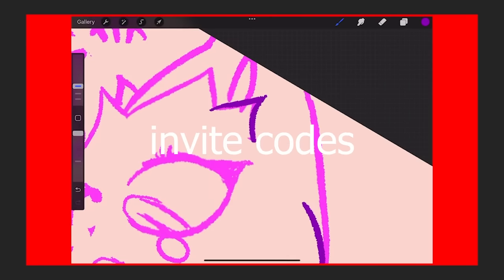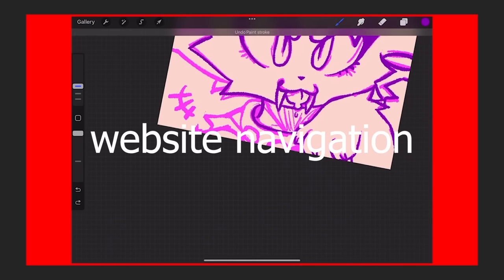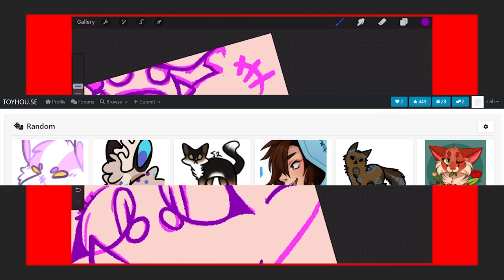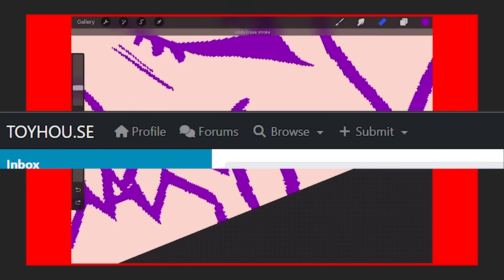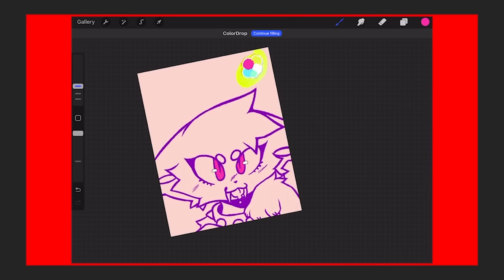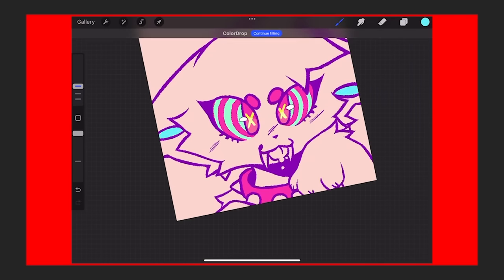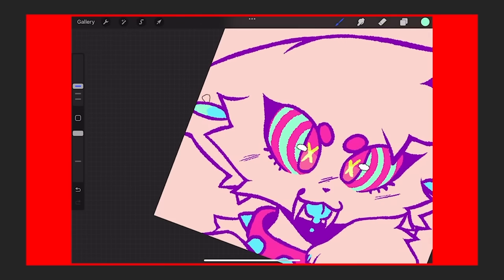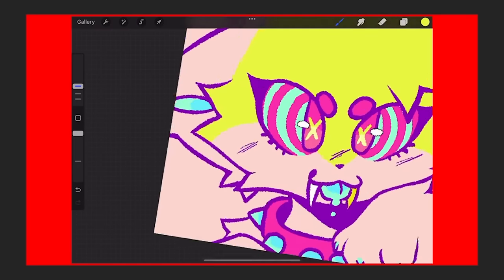A Guide to Toyhouse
brief guide to toyhouse!

timestamps:
0:51 - invite codes
2:31 - website navigation
6:24 - HTML and profile customization
8:42 - toyhouse terminology/abbreviation meanings
10:40 - general site etiquette

(i'm finally done featuring artfight attacks so im going to go back to featuring regular gift/fanart next upload!)